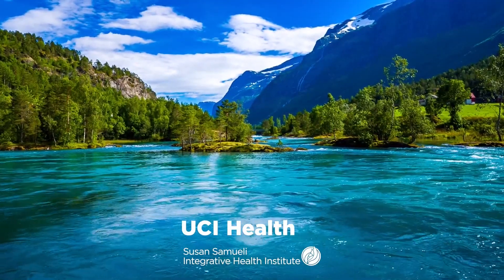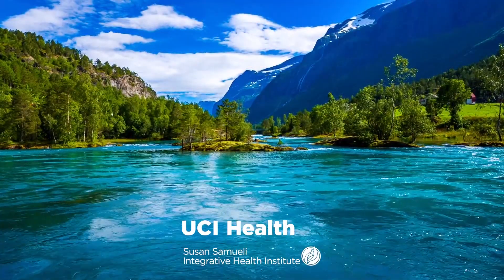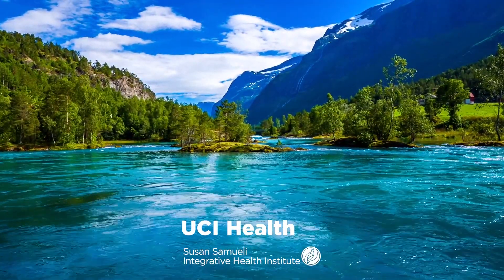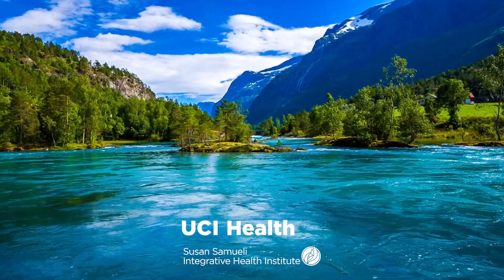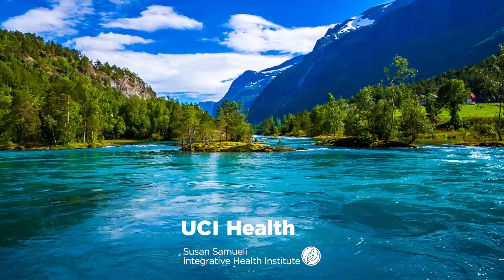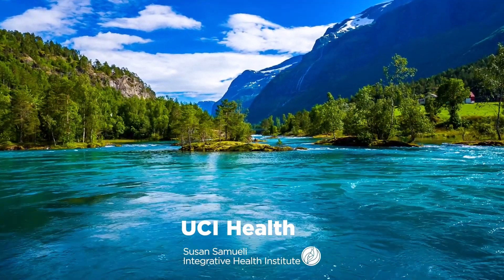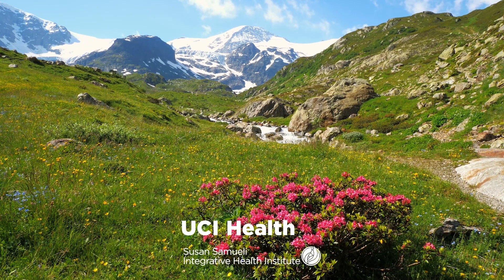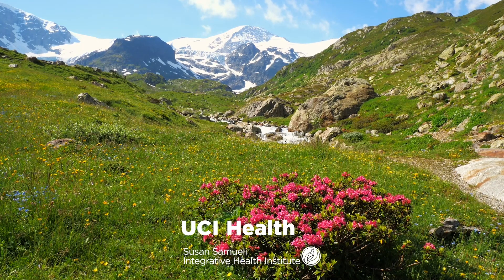Mindful Meditation: Compassionate Body Scan (No Music)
Enjoy a mindful meditation: "Compassionate Body Scan" with Amy Noelle, mindfulness instructor.